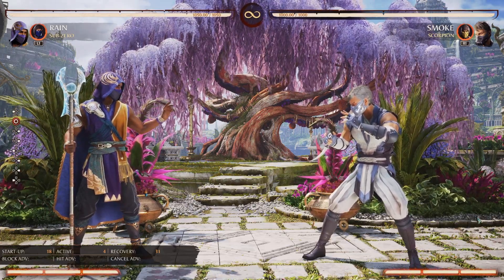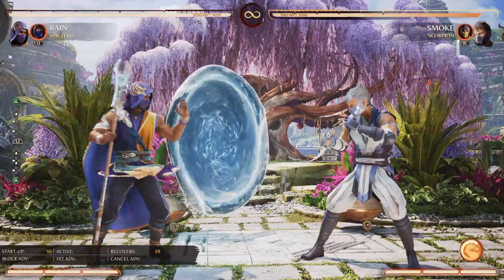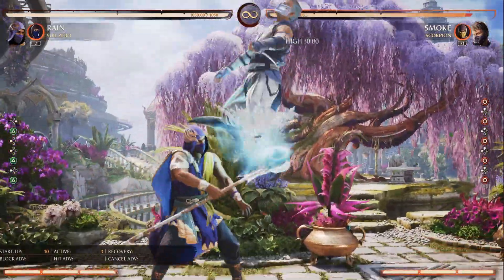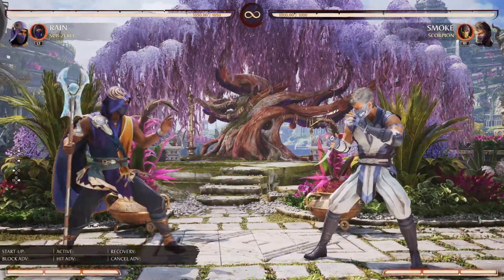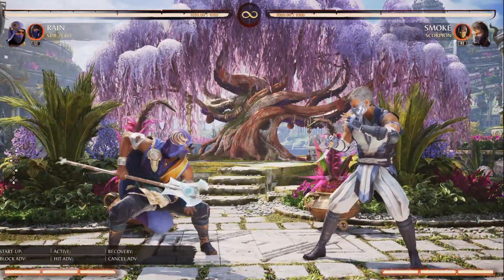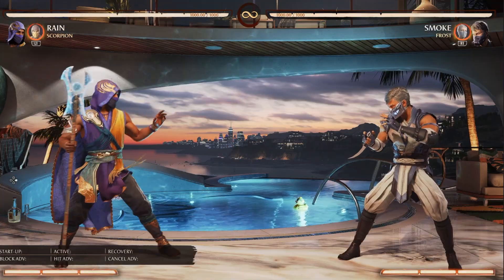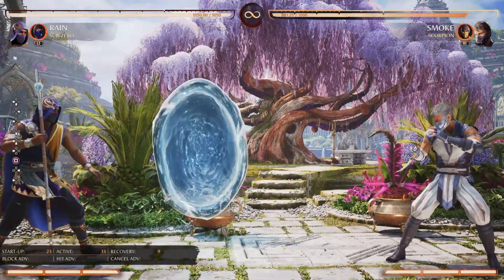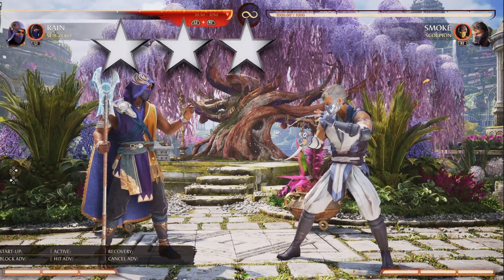Enter RAIN - Mortal Kombat 1 How To Play RAIN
So you wanna play Rain... I got you. Rain went from a prince to a high mage, let's check him out and see what's new.

Timecodes
0:00 - Intro
0:15 - Special Moves
4:50 - Buttons
9:35 - Weaknesses
10:25 - Kameos
14:25 - Ease of Use Rating